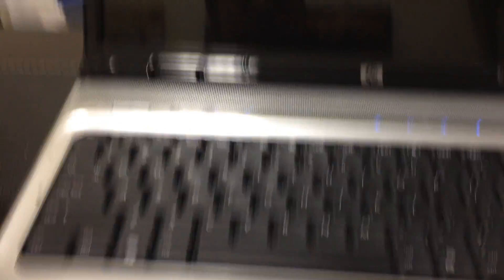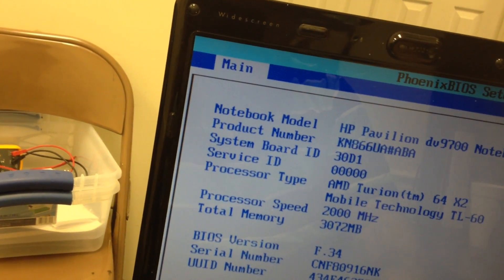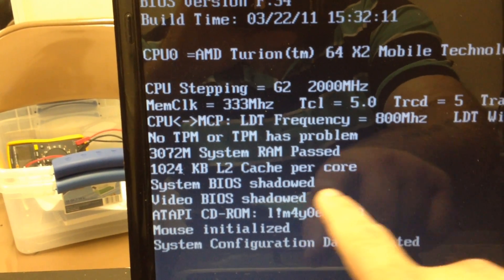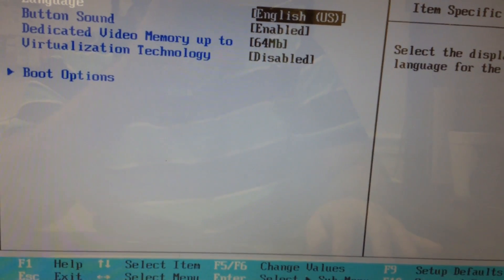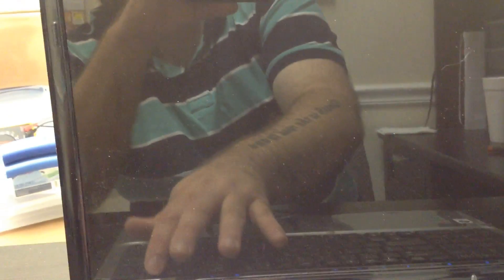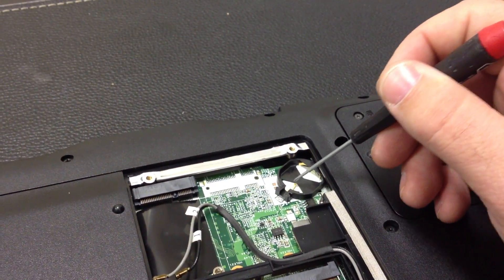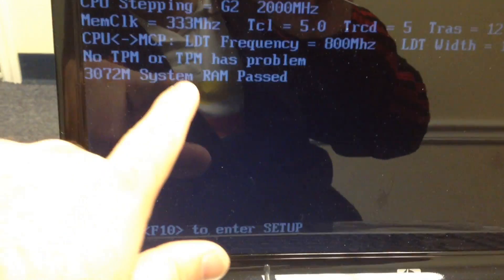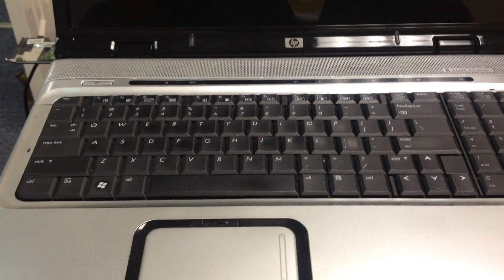HP DV9000 No DVD recognized laptop repair fix by us in Chattanooga TN 37421